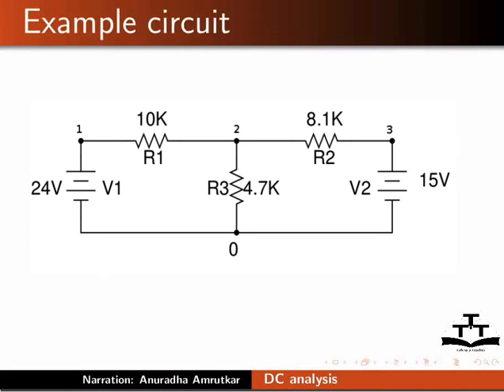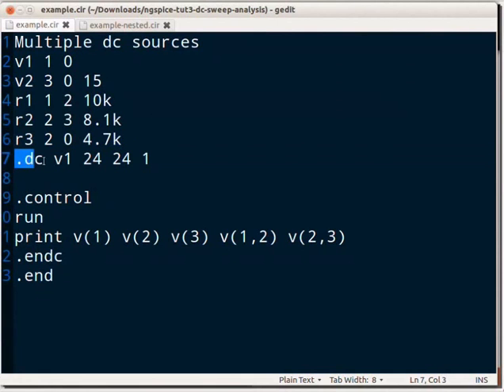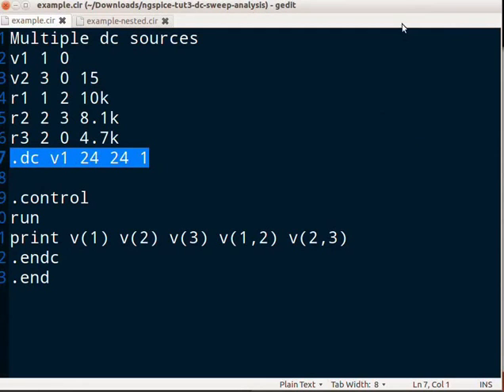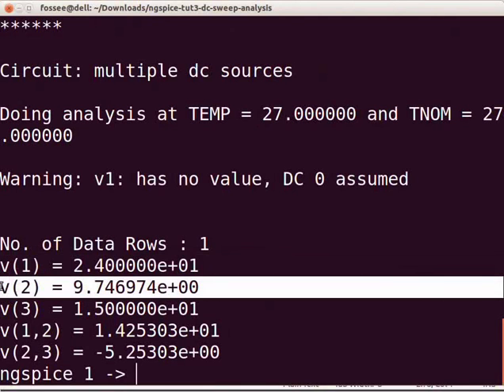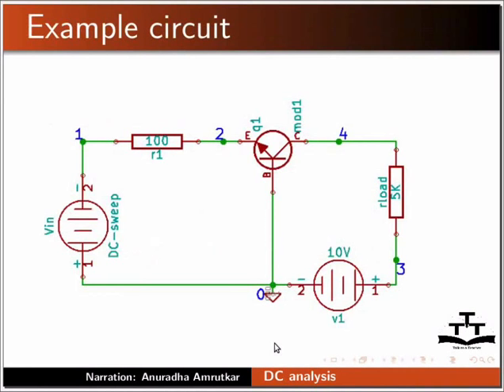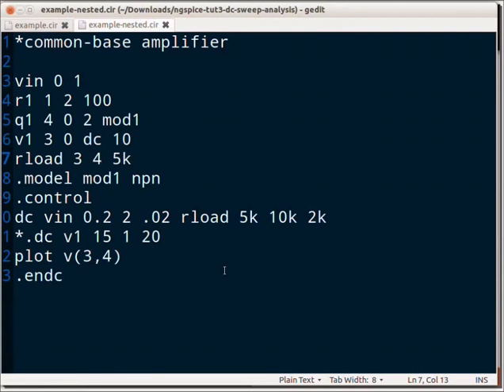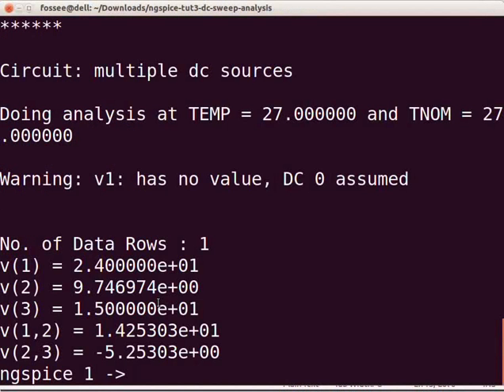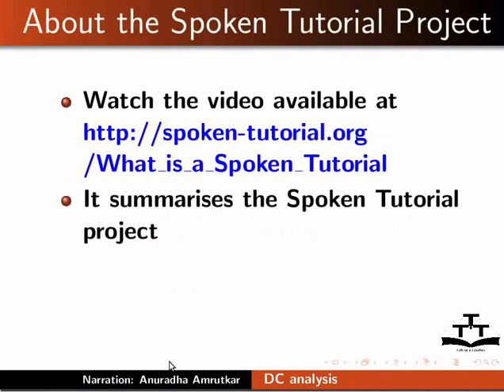DC Sweep Analysis - English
DC-sweep analysis in NGspice
1) Perform DC-sweep analysis
2) Perform nested-DC-sweep analysis
3) With primary and secondary sweep variable
4) Using BJT common base amplifier as an example circuit